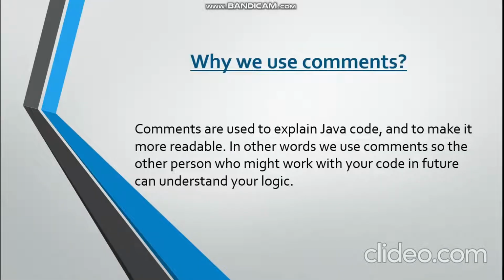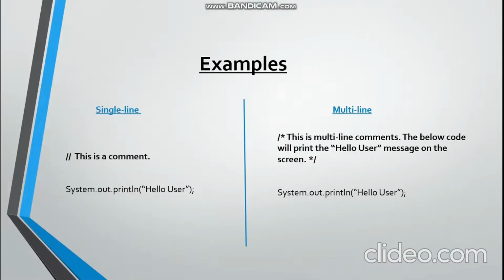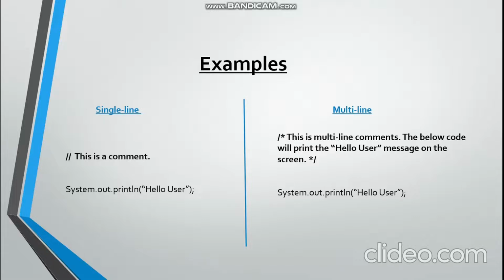Comments in Java || Java Tutorial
This Java Tutorial video will help you in understanding the concept of Comments in Java with syntax and example.

This video covers the following topics:
0. Agenda for the video:
1. Why we use comments?
2. Type of comments
3. Example of comments

/*Comments are used to explain Java code, and to make it more readable. In other words we use comments so the other person who might work with your code in future can understand your logic.*/